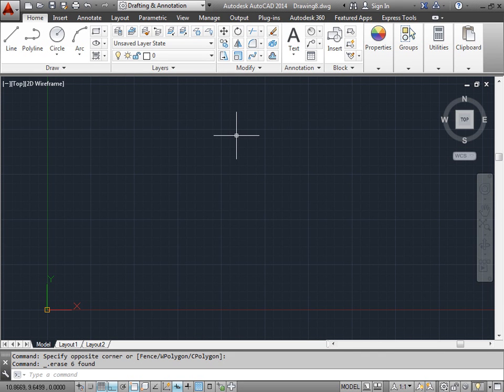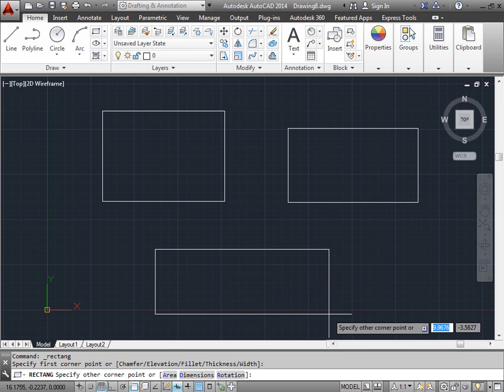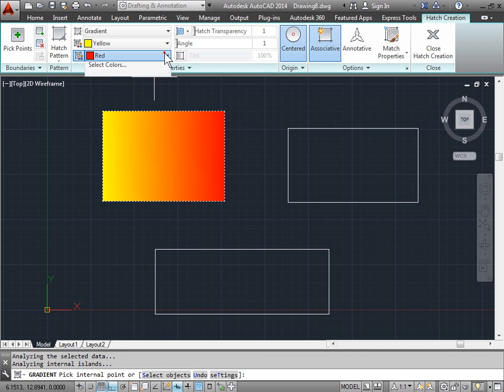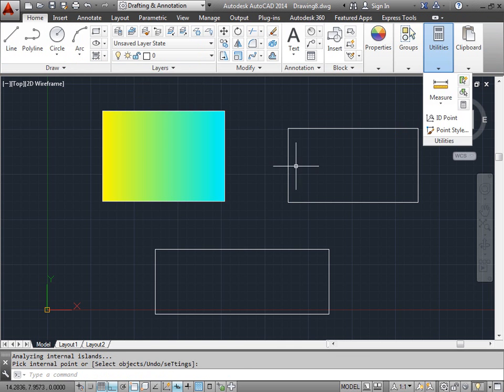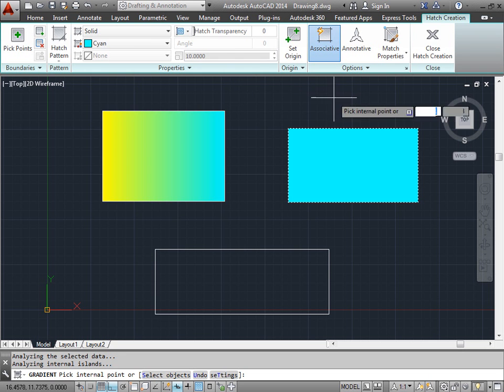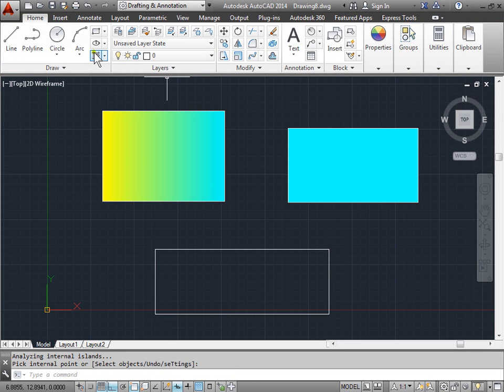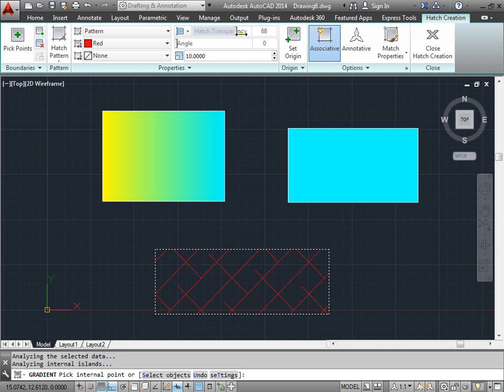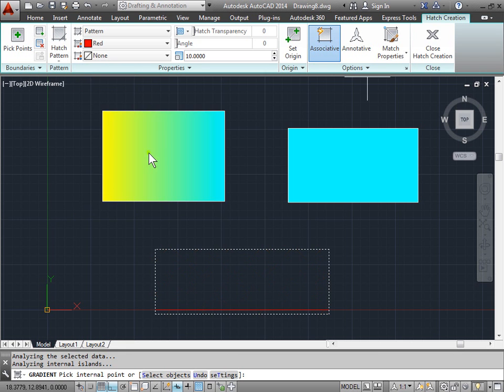C01008 Solid Fill AutoCAD 2014 Tutorial